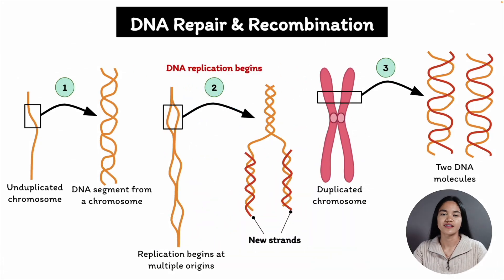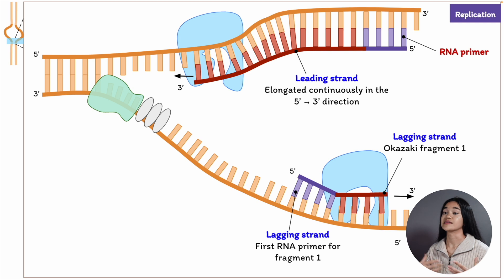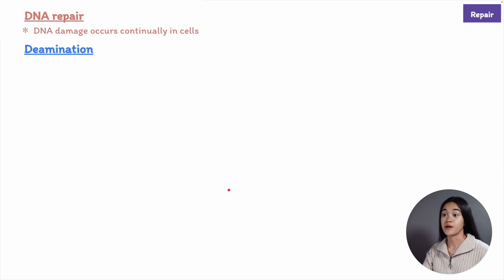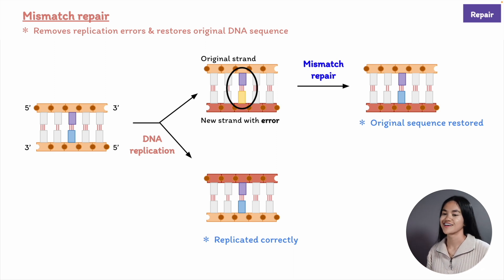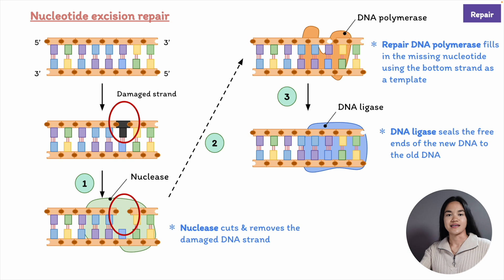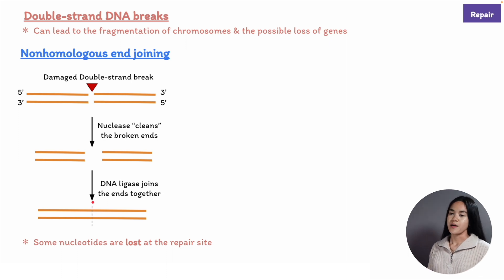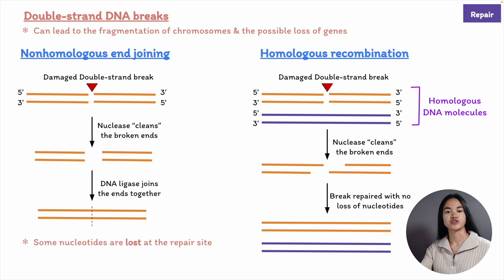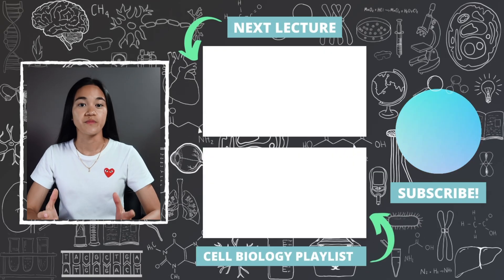DNA Repair & Recombination | Cell Biology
In this lecture, EKG is going to cover DNA Repair and Recombination. DNA damage occurs continually in cells, and so cells have processes that monitor and scan the genome for DNA damage and fix it when it happens. We're going to break down some of the mechanisms that cells use to repair DNA damage.

Table of Contents:
0:00 Intro
0:50 DNA Replication Review
3:28 DNA Damage (Depurination & Deamination)
5:58 Mismatch Repair
7:17 Nucleotide Excision Repair
9:30 Double-Strand Breaks
10:10 Nonhomologous End Joining
10:58 Homologous Recombination